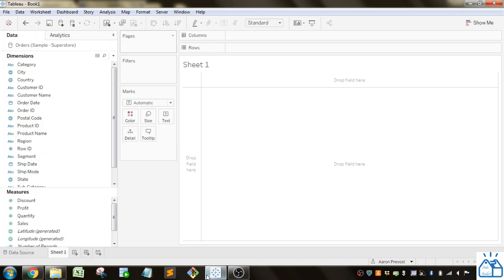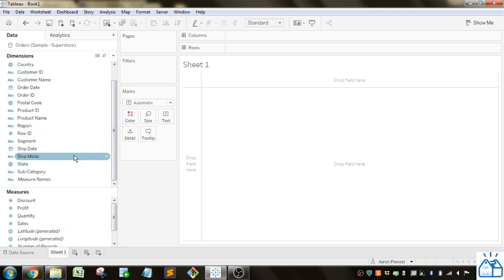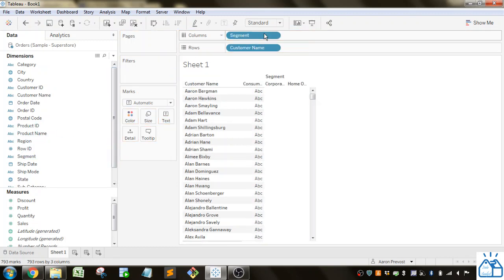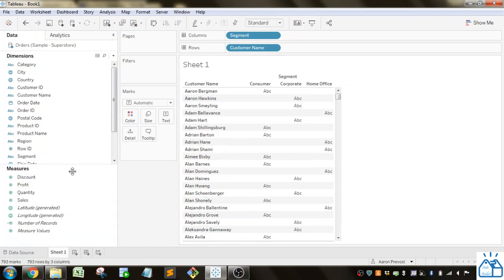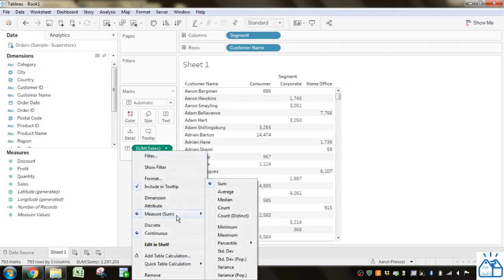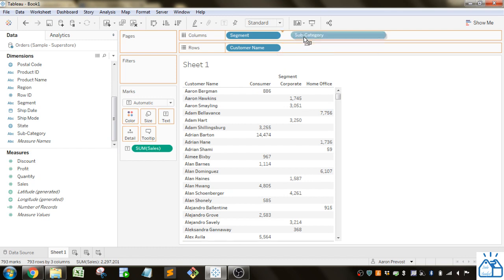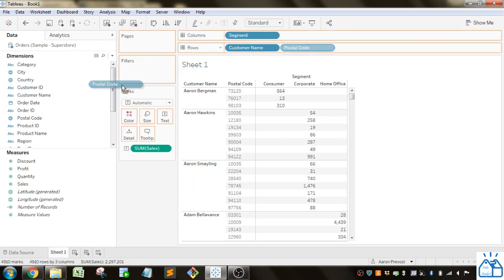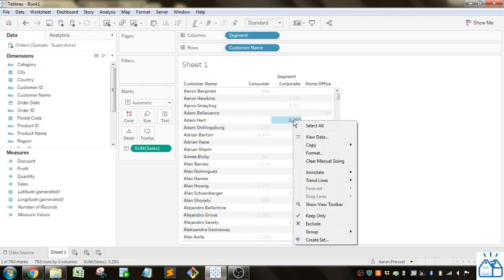Tableau - Create a Simple Table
How to create a text table in Tableau similar to Excel pivot tables